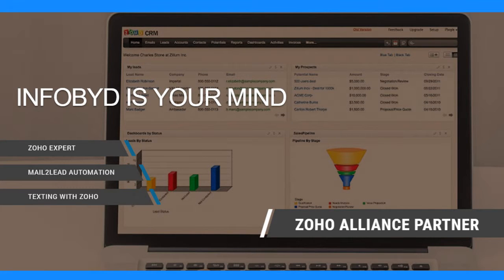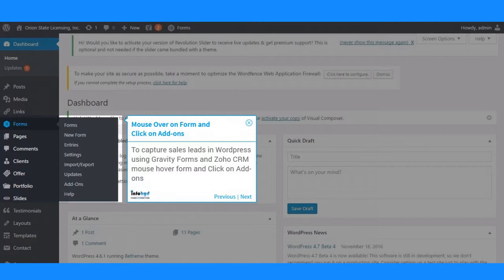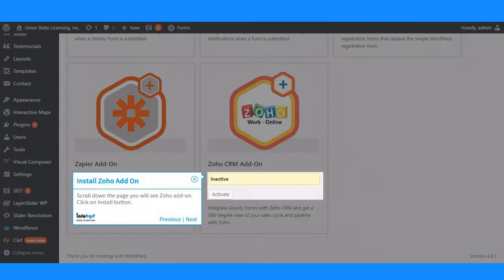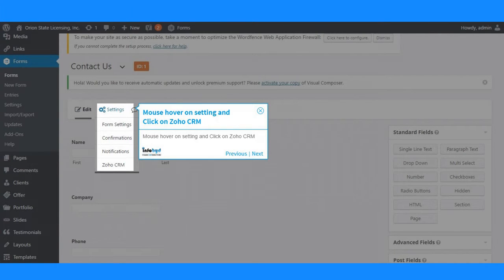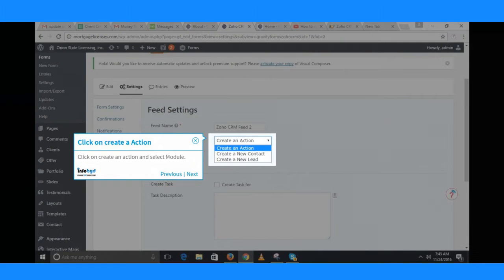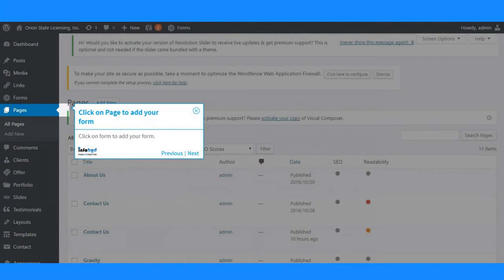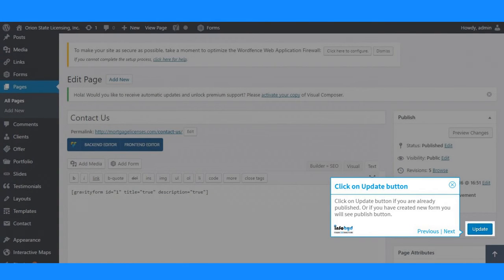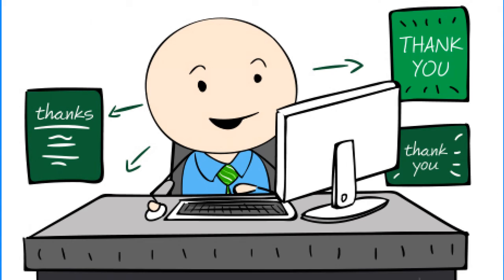How to capture sales leads in Wordpress using Gravity Forms and Zoho CRM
Tour : How to capture sales leads in Wordpress using Gravity Forms and Zoho CRM

Step 1. Mouse Over on Form and Click on Add-ons
Step 2. Install Zoho Add On
Step 3. Create new form
Step 4. Enter Form title and description
Step 5. Mouse hover on setting and Click on Zoho CRM
Step 6. Click on  Add New
Step 7. Click on create a Action
Step 8. Map Filed
Step 9. Click on Update Settings
Step 10. Click on Page to add your form
Step 11. Click on your page
Step 12. Add Form
Step 13. Click on Update button

1. Mouse Over on Form and Click on Add-ons
To capture sales leads in Wordpress using Gravity Forms and Zoho CRM mouse hover form and Click on Add-ons

2. Install Zoho Add On
Scroll down the page you will see Zoho add-on. Click on Install button.

3. Create new form
Create new forms

4. Enter Form title and description
Enter Form title and description and click on create form

5. Mouse hover on setting and Click on Zoho CRM
Mouse hover on setting and Click on Zoho CRM

6. Click on  Add New
Click on add new for Zoho CRM feeds

7. Click on create a Action
Click on create an action and select Module.

8. Map Filed
Map filed in form to Zoho.

9. Click on Update Settings
Click on Update Settings button after doing all setup.

10. Click on Page to add your form
Click on form to add your form.

11. Click on your page
Open your page to add your form.

12. Add Form
Click on add form button and select your form.

13. Click on Update button
Click on Update button if you are already published. Or if you have created new form you will see publish button.